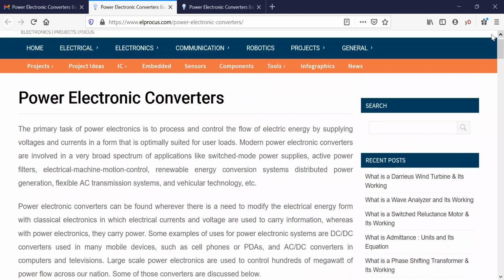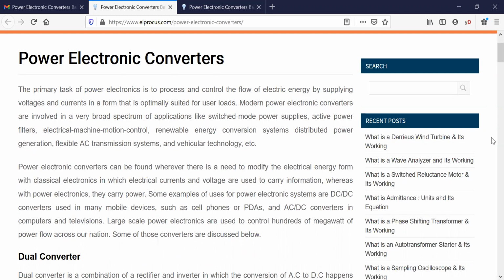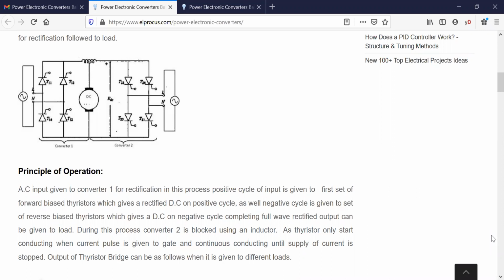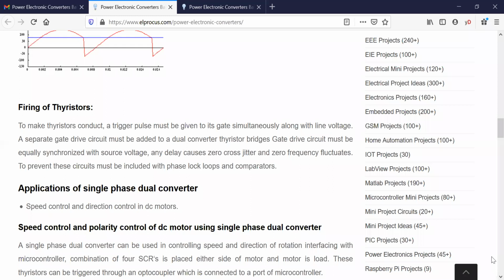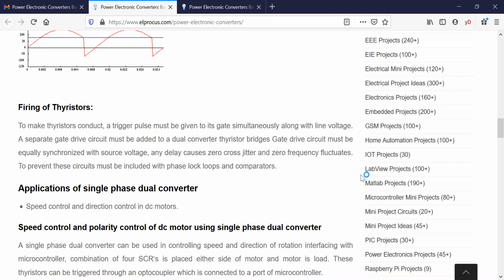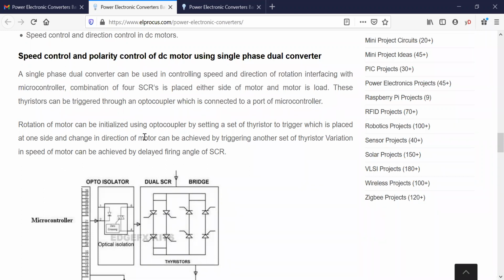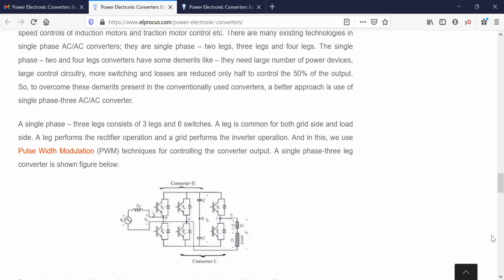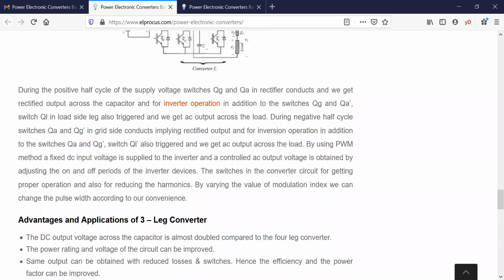PS II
Converters